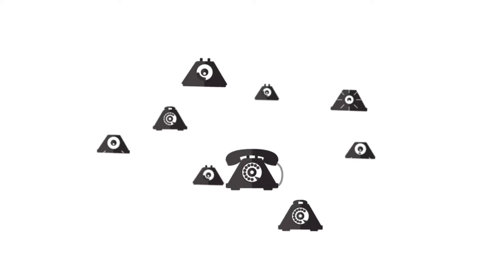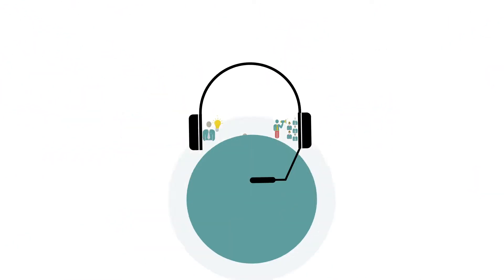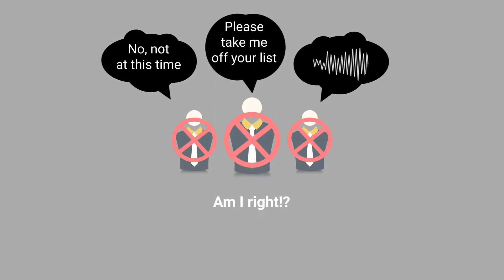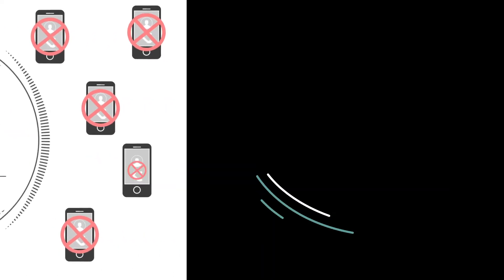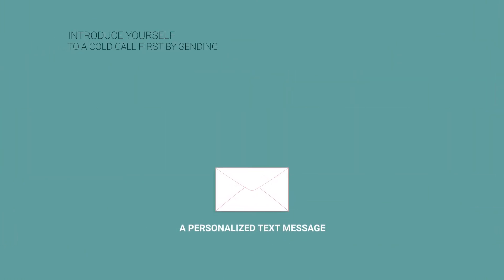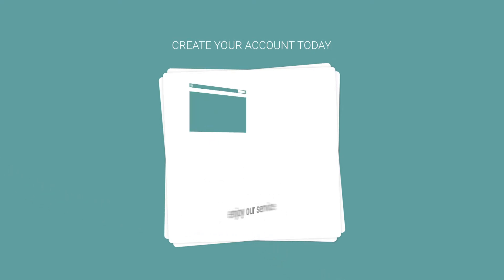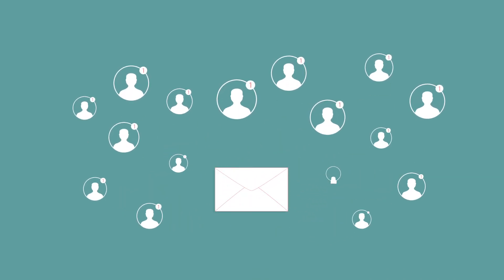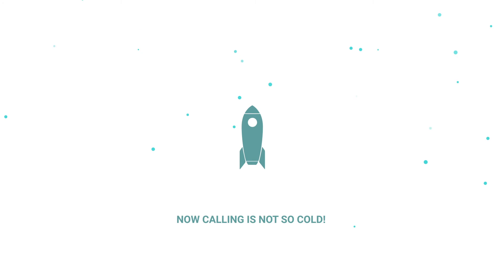2D motion graphics promotional video Taddle Text (eng), 2019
2D animated promo video for mobile application Taddle Text with English voiceover.